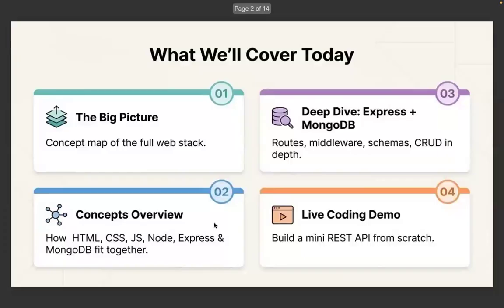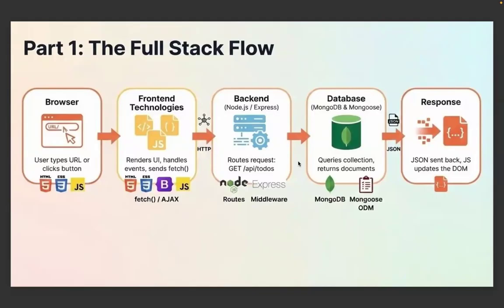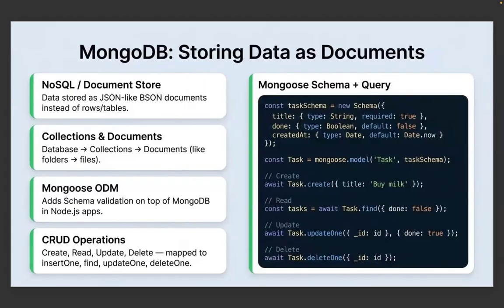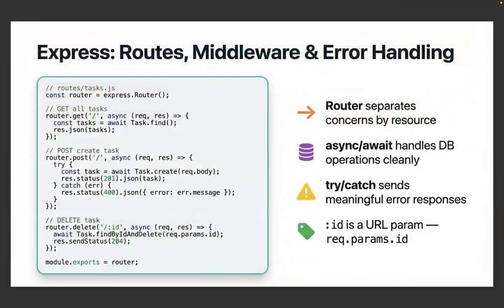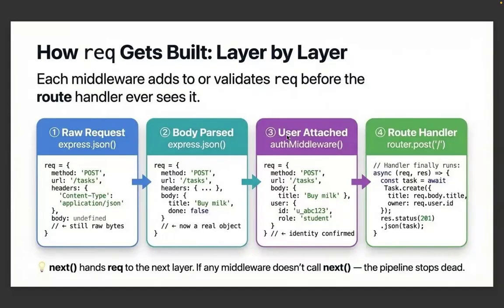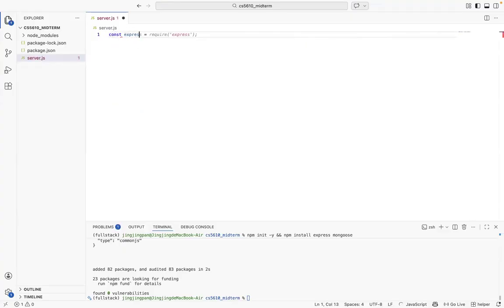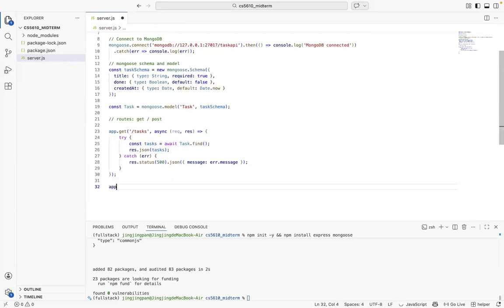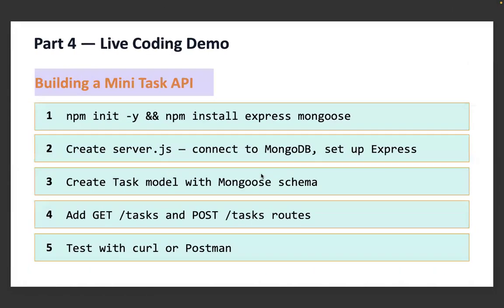CS5610 Midterm Evaluation